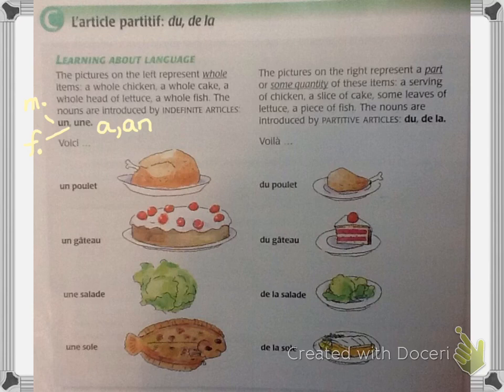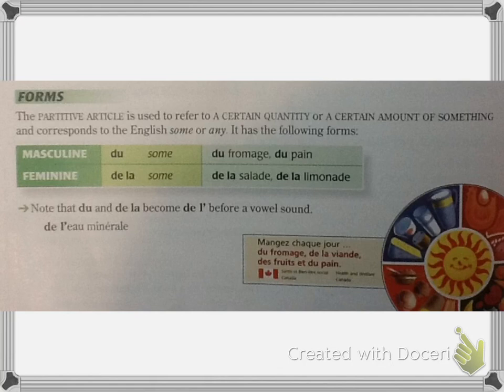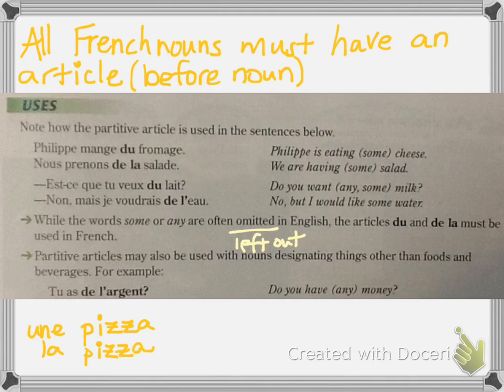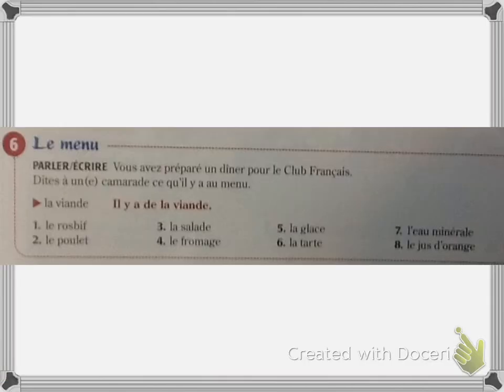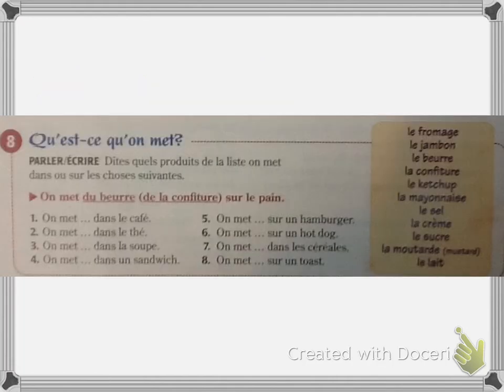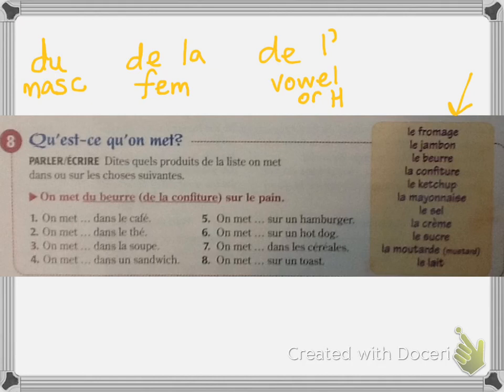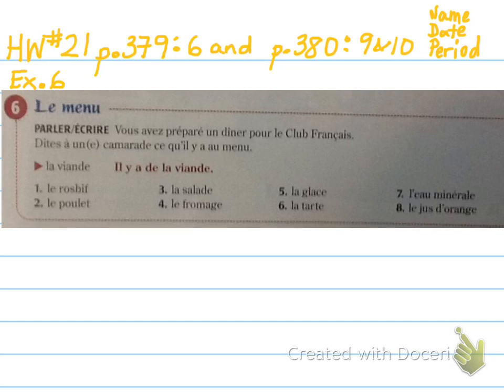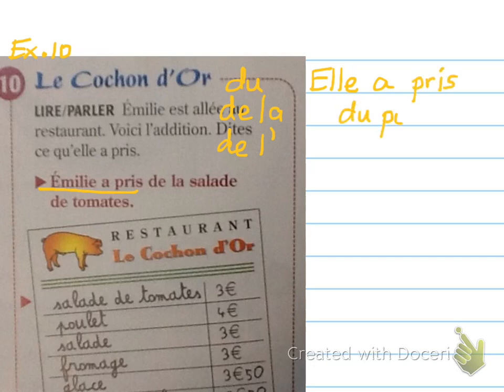F2B Lesson 26 C